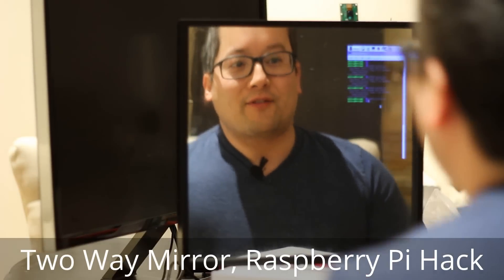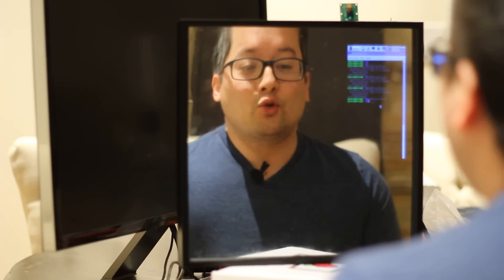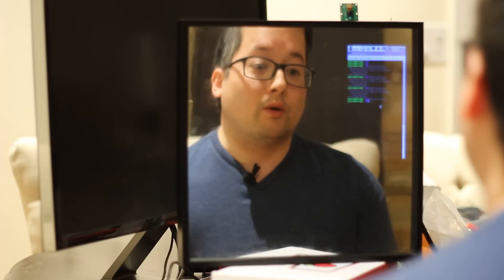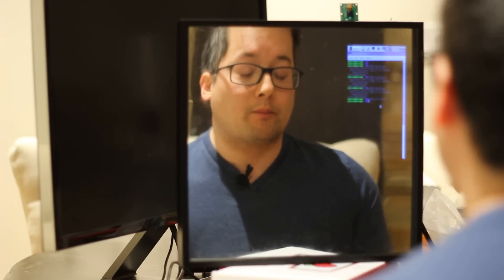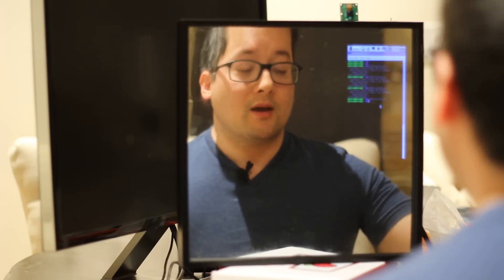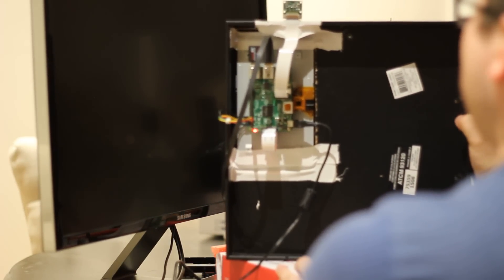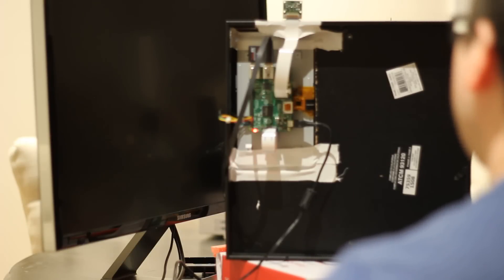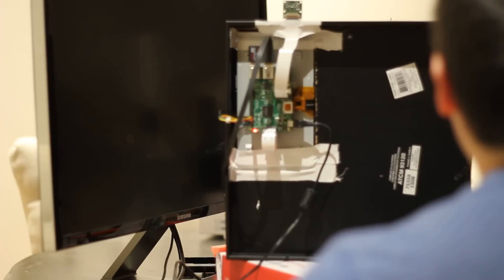Raspberry Pi Two Way Mirror Small Scale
In this video I put test the Raspberry Pi 7 inch display with a two way mirror bought off of Amazon. I will eventually be building this into a full length mirror and have it display the current weather and my calendar for the day. The idea is to show this can be done without mounting a full display that covers the entire mirror making it an easier weekend hack for anyone who wanted to try this but didn't want to invest in hanging a large monitor or TV.

I will be also be trying to use the camera module and OpenCV to do facial recognition so that the calendar switches to the user who is looking in the mirror without having to use physical controls.

As for the results of the small screen test, they are mixed. The thin two way mirror distorts and isn't as bright as a normal mirror. I will see if I can source a glass version for the full length build. Also the Pi 7 inch display isn't that bright behind the mirror. Showing video is barely visible. Using a high contract black and white color scheme should be sufficient for text and a few icons. While there is a faint box around the display due to LCD blacks still being back-lit it isn't noticeable unless you really look. A full OLED display would be perfect for this application but I haven't seen one for the Pi and they are still too expensive.